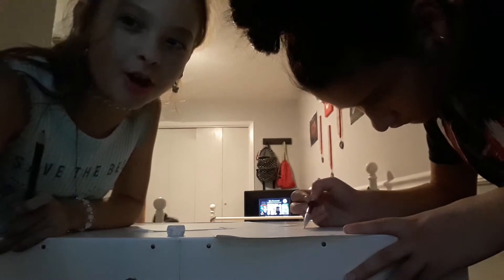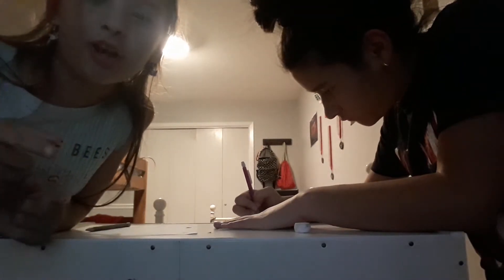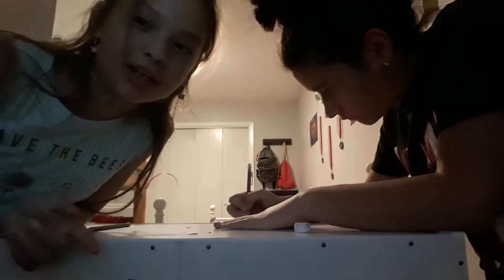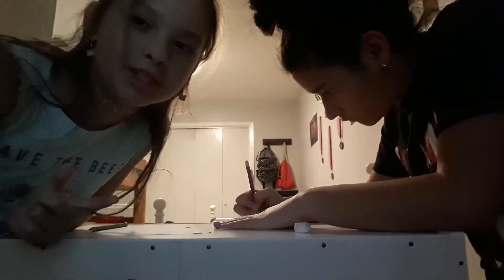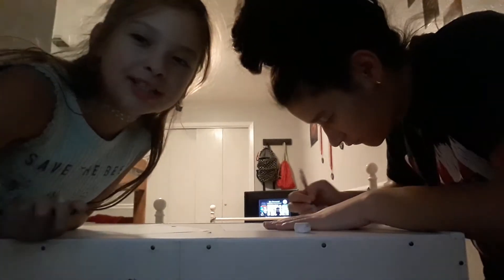Me jaylee and jasaleigh drawling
Maks world